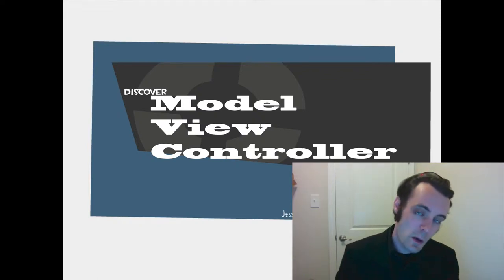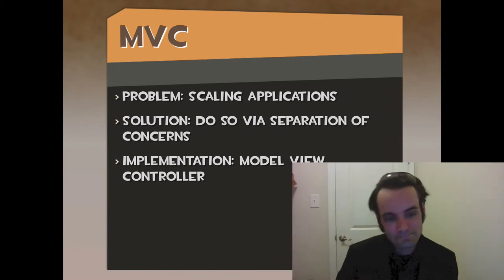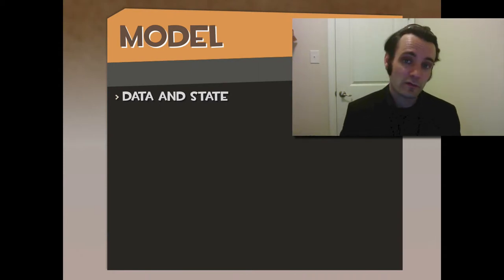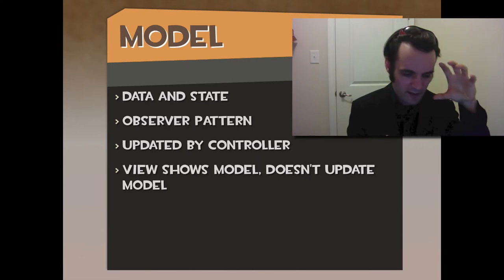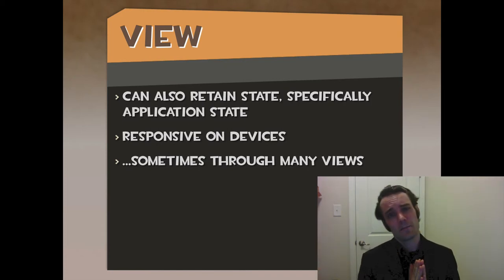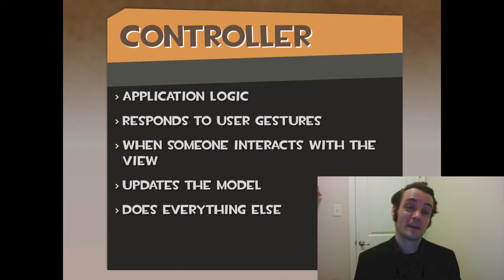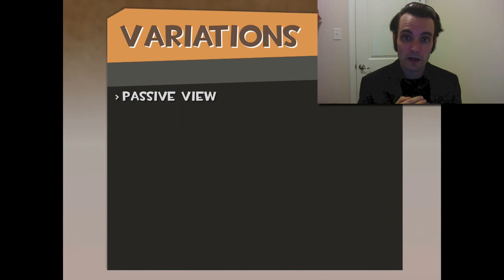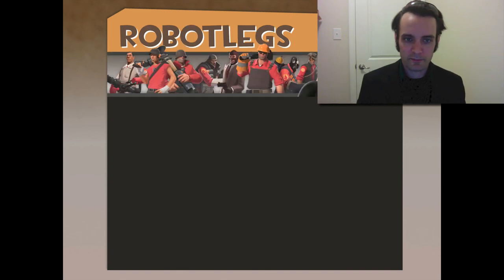MVC in Corona via Robotlegs - Part 5 of 23: Model View Controller